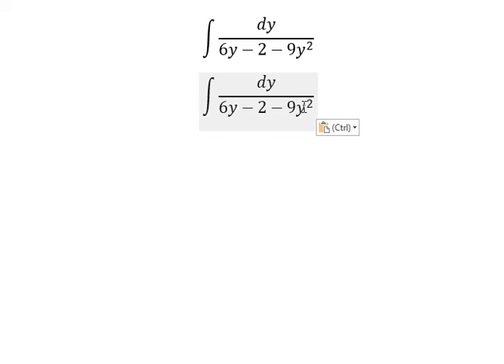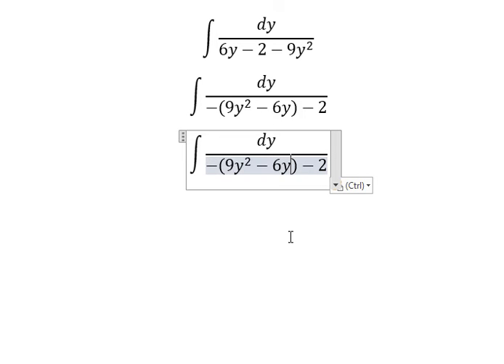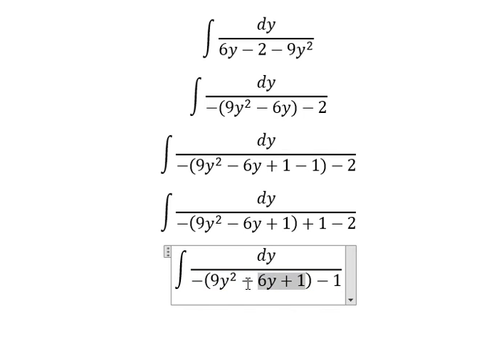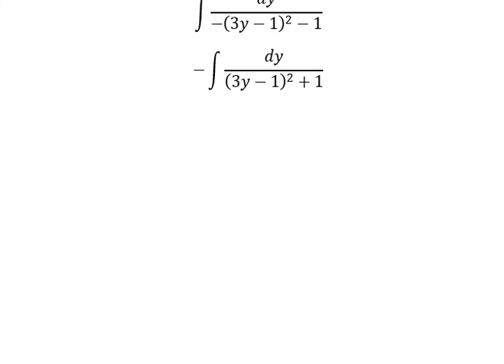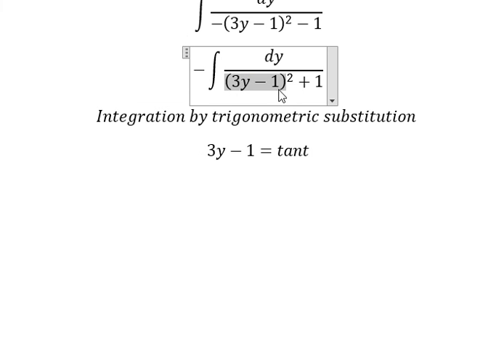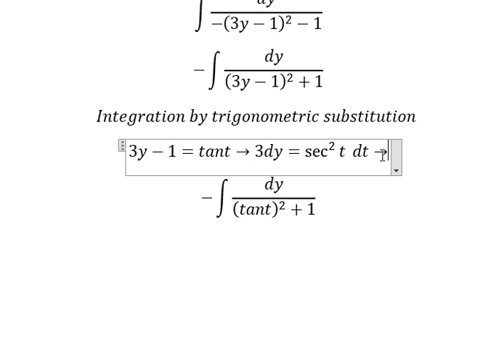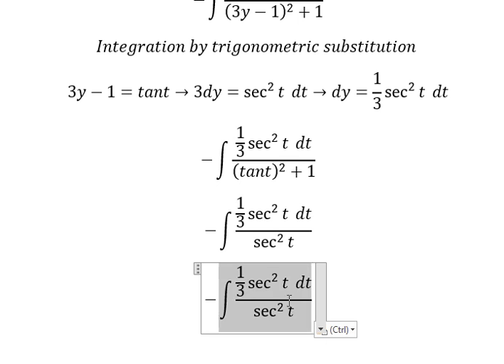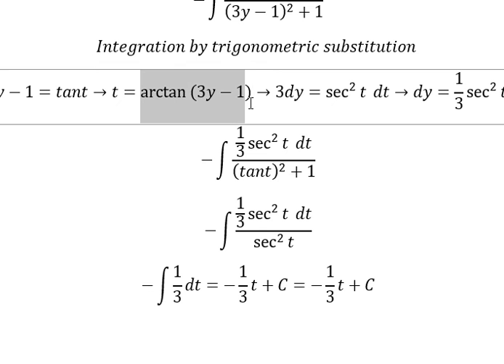Calculus: Integral ∫ dy/(6y-2-9y^2 ) - ∫ dx/(6x-2-9x^2 ) - Integration by trigonometric substitution